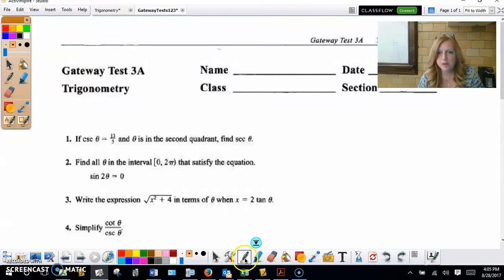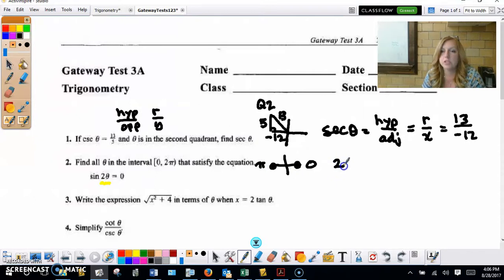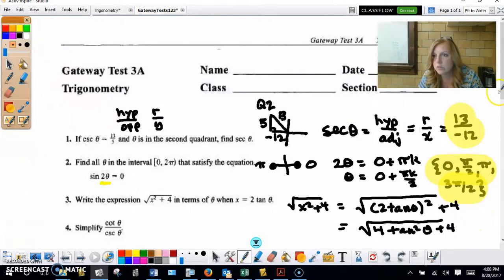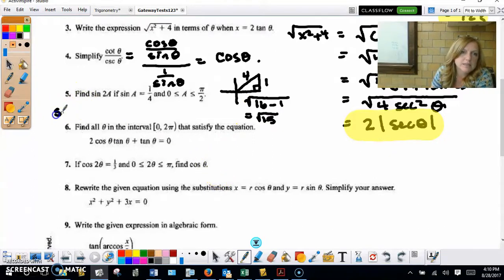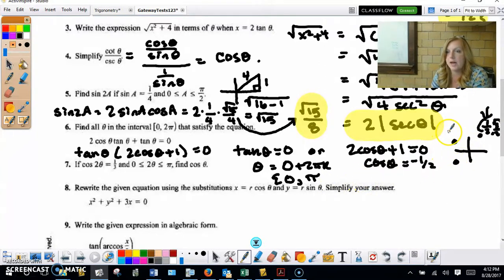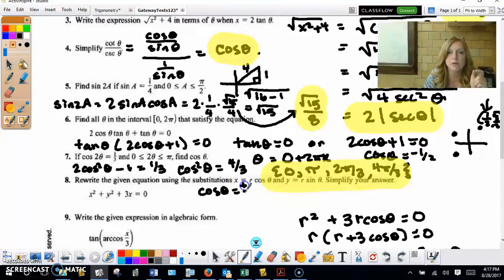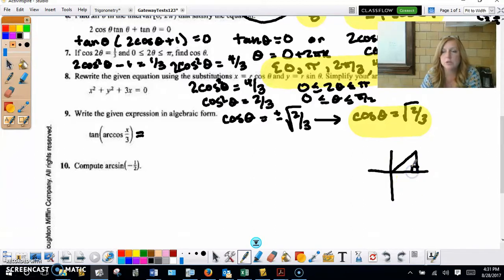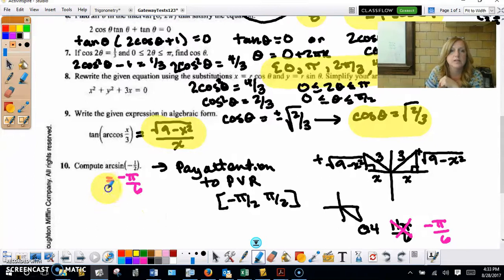Gateway Test 3A Trig Solutions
Summer Assignment Solutions (missing question 8)